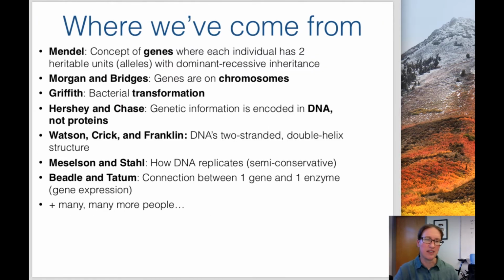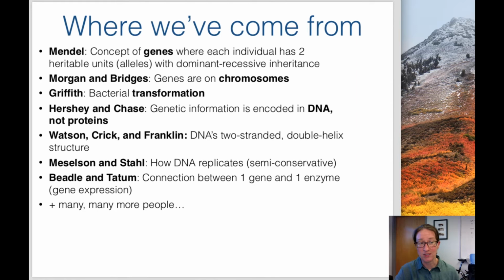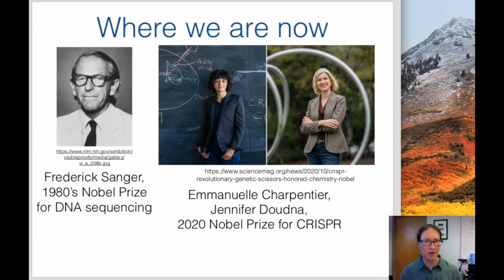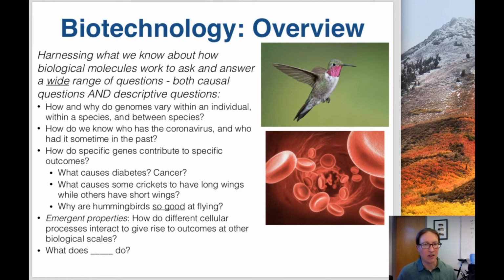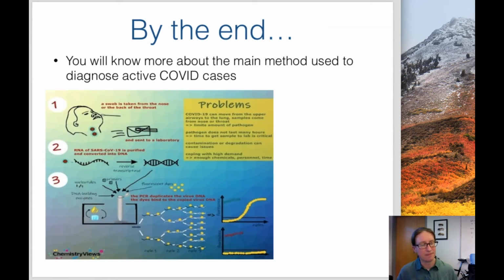Biol 110: 23A: Introduction to biotechnology topics